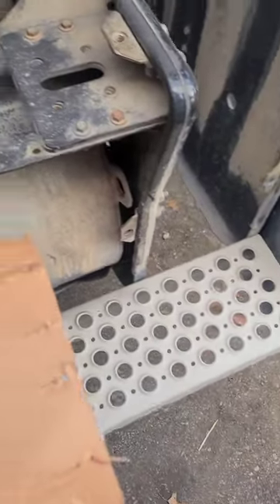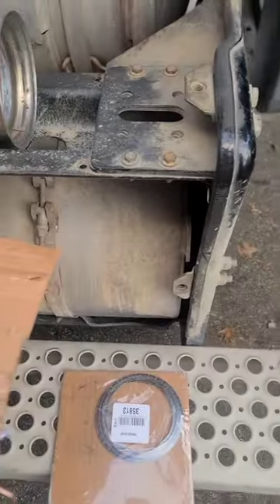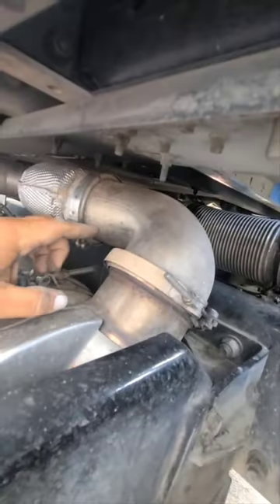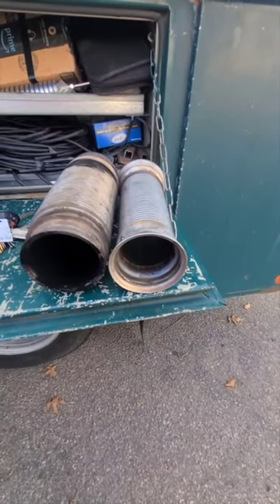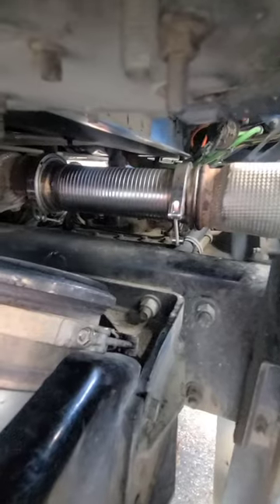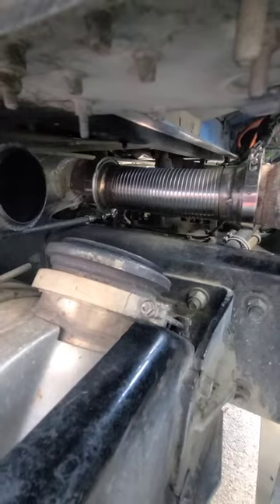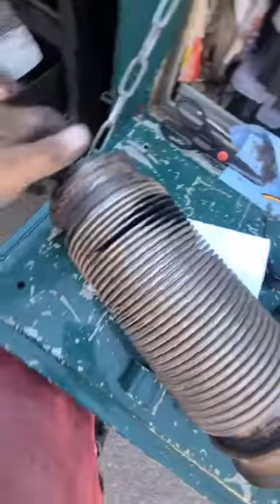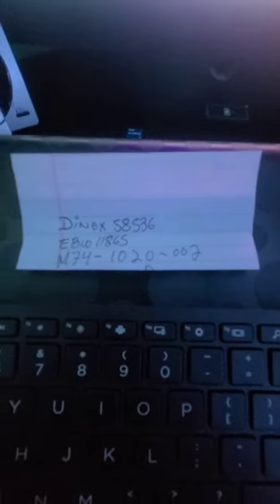Kenworth exhaust flex Bellow pipe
kenworth part M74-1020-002 EBW11865---Dinex58536 Do not buy this at the dealer they want way too much money I don't even know why they get away with this
 I apologize I have to repost this video and delete old one but it's all good now